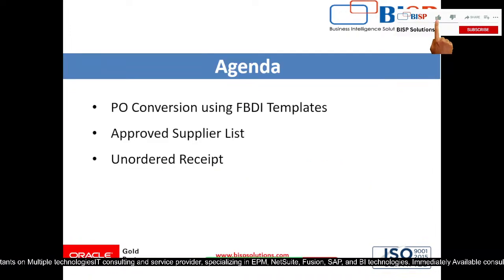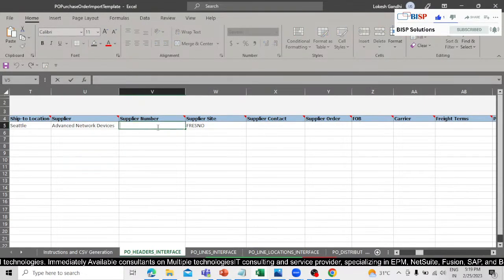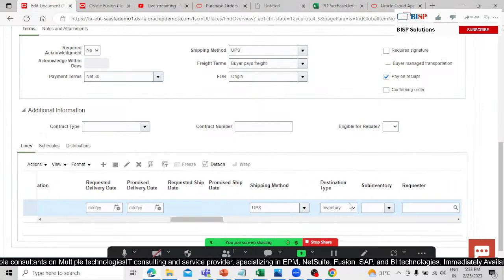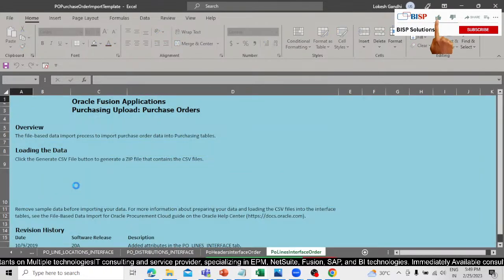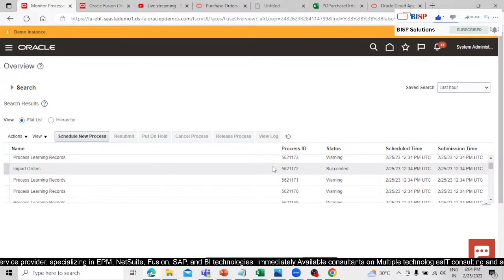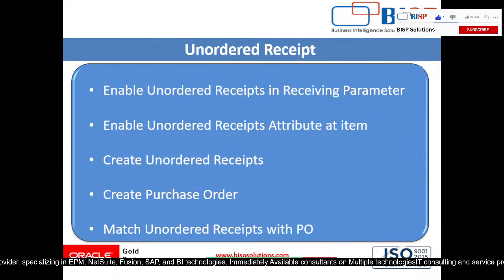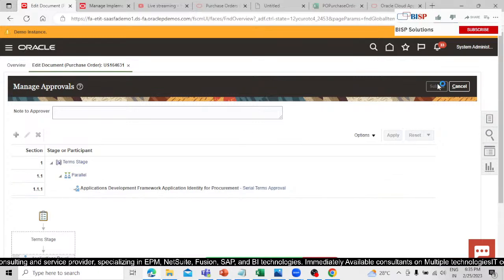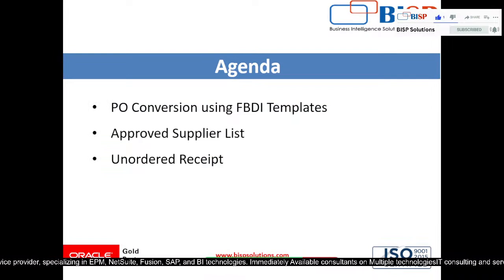Live Webinar of Oracle Fusion SCM 25th Feb. 2023 | Supply Chain Management (SCM)